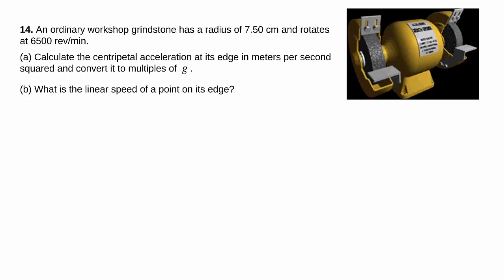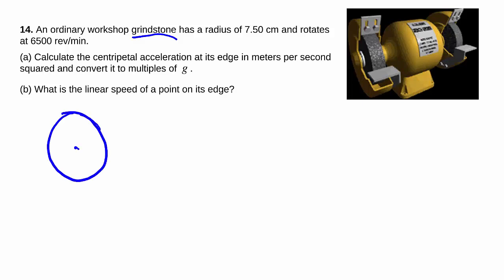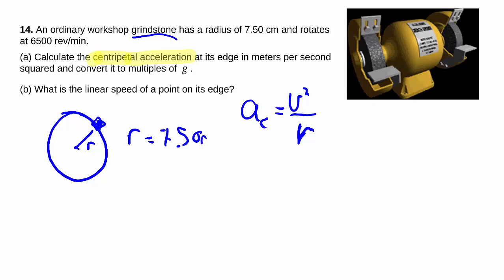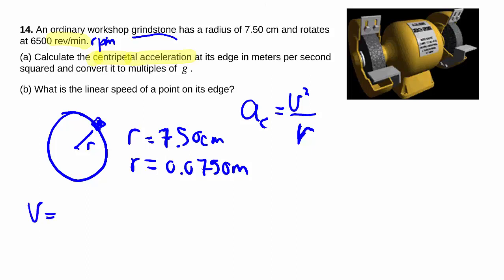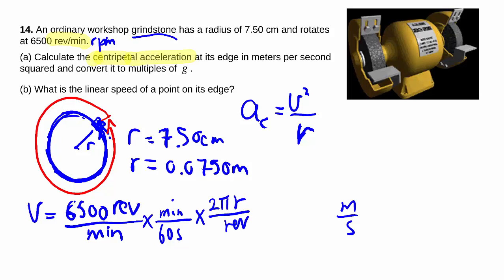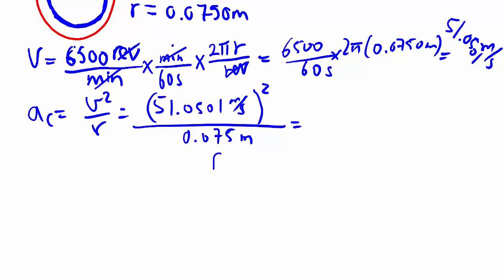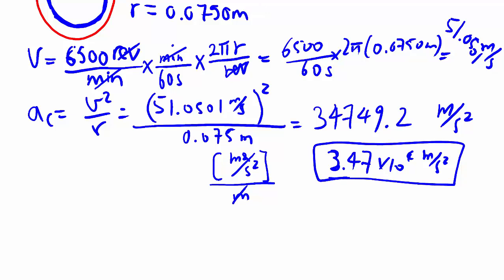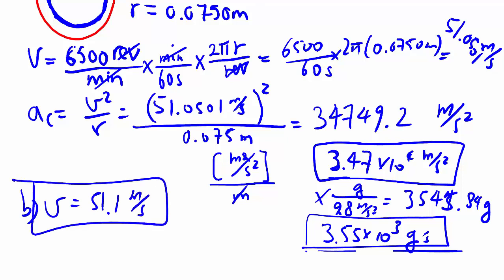6-14: Centripedal acceleration and rpm